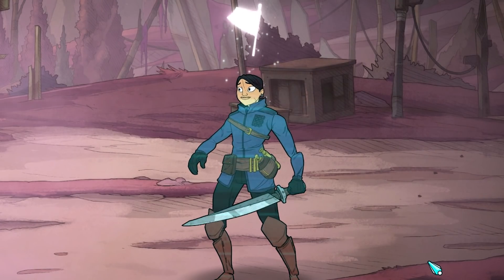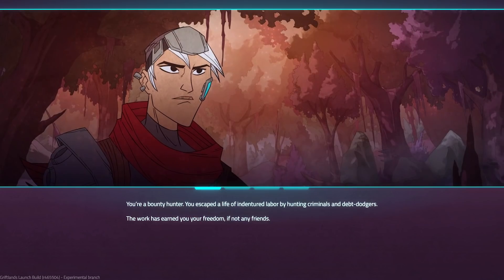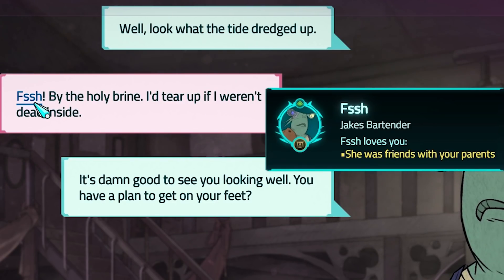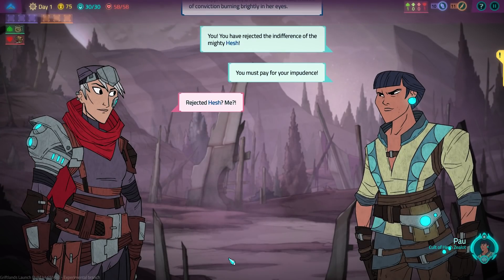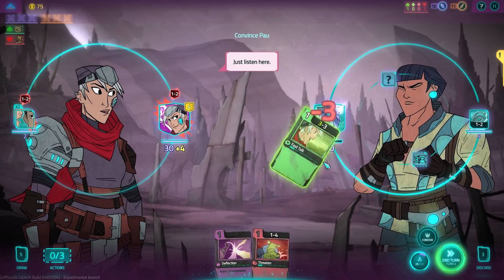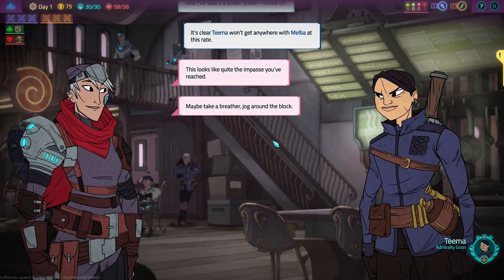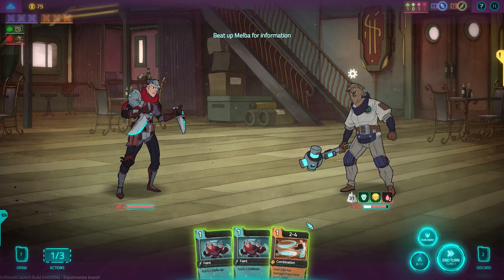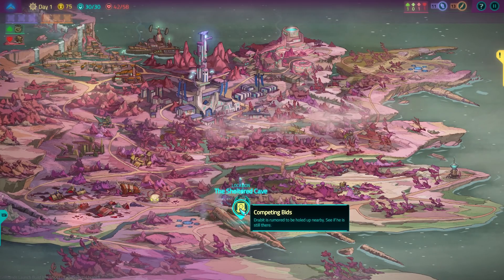Hunting & Banging Bounties in a Star Wars like Universe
Griftlands is a sci-fi deck-building roguelite where you negotiate, fight, steal or otherwise persuade others to get your way. Every decision is important, be it the jobs you take, the friends you make, or the cards you collect.

Shout out to Klei Entertainment for providing the key and sponsoring this video!